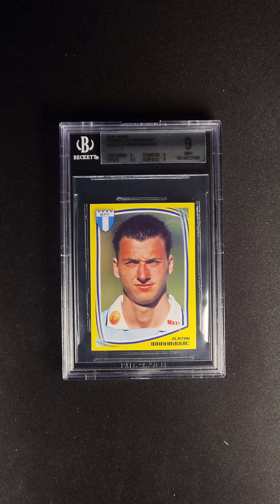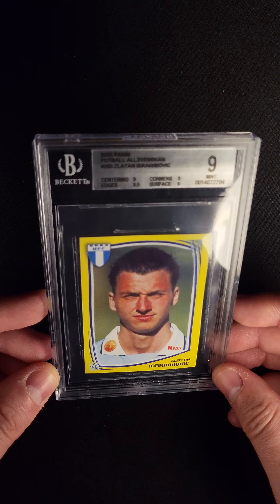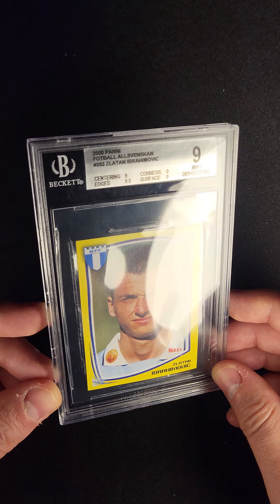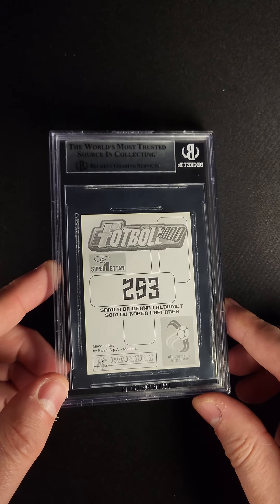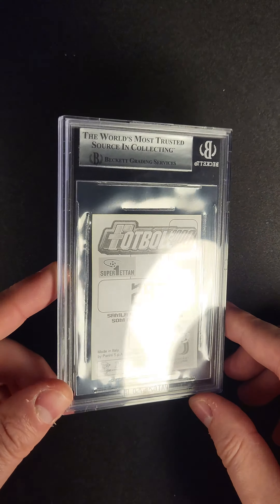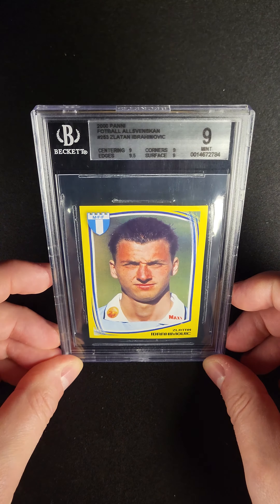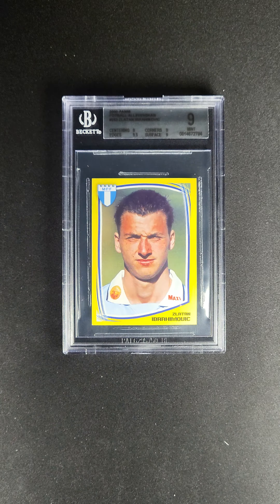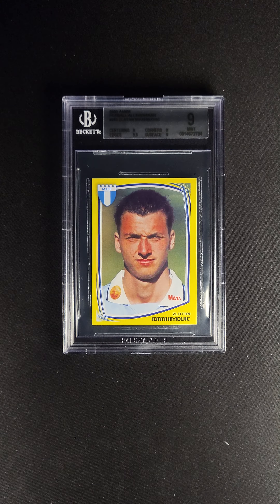2000 Panini Allsvenskan Stickers Zlatan Ibrahimovic ROOKIE #253 BGS 9 MINT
It is rare than any athlete’s career includes time at the professional level in four different decades, but that is what Sweden’s Zlatan Ibrahimovic has done on the soccer pitch—and he has even scored a goal in each of those decades. His first career goal came on October 30, 1999, and after racking up hundreds of goals over the next 20 years, he punched home a goal on January 11, 2020, to officially score in a fourth decade. Ibrahimovic is pictured with his first club, Malmo, on his 2000 Panini Allsvenskan Stickers rookie card, and he has since played for eight other clubs during his career—including a stint in America with the LA Galaxy. The 40-year-old is still going strong and has amassed more than 500 goals throughout his lengthy career. Only 13 examples of his Panini rookie have been submitted to BGS for grading, and of the four stickers that been awarded a BGS 9 distinction, the one available in this month’s Premier Auction is the only example that features a 9 or better on all four subgrades. Already at 40 years old, it is unlikely that Ibrahimovic will make it to a fifth decade as a player, but his longevity will still be fondly remembered and his rookie card should be, too.